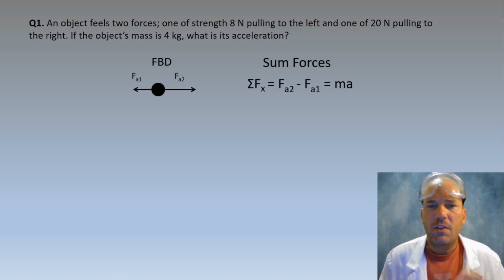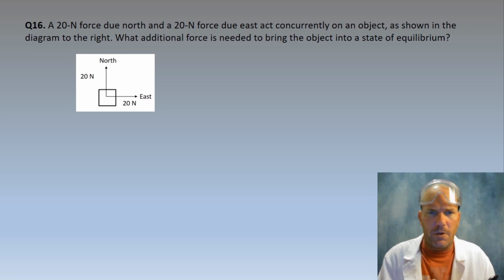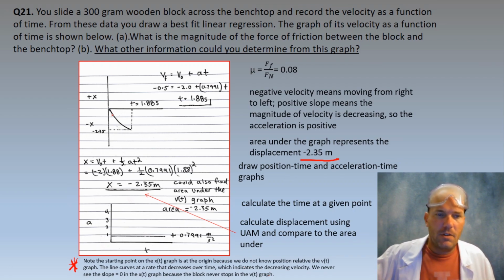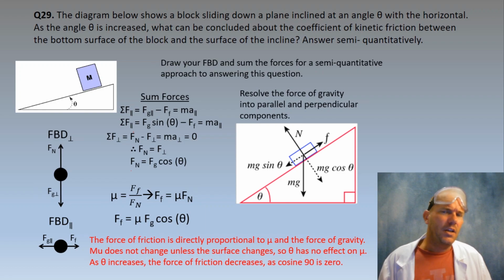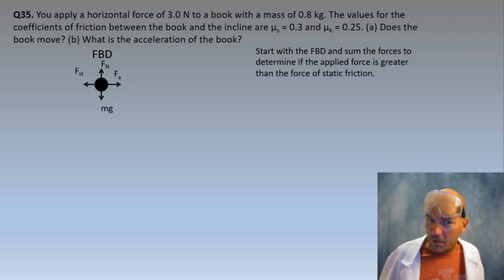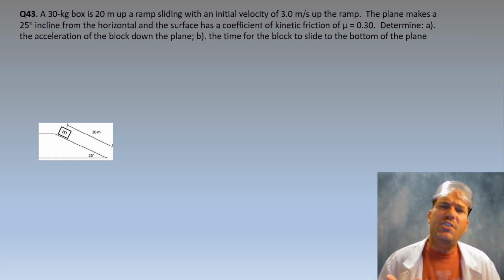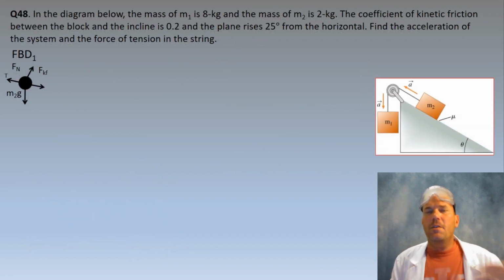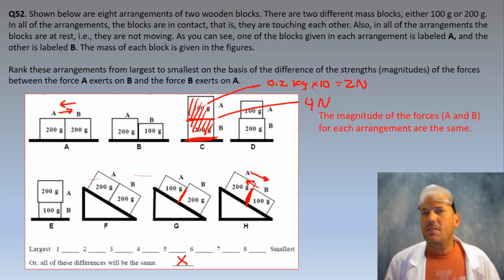Unit 2: Dynamics Solutions (1-52)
In this video, Mr. Pedersen will provide detailed solutions to all 52 problems on the Dynamics Problem set.

Question 1: 0:07
Question 2: 0:58
Question 3: 2:05
Question 4: 2:45
Question 5: 5:06
Question 6: 7:04
Question 7: 7:58
Question 8: 9:31
Question 9: 14:16
Question 10: 16:36
Question 11: 18:18
Question 12: 21:33
Question 13: 23:07
Question 14: 24:04
Question 15: 27:26
Question 16: 30:25
Question 17: 32:46
Question 18: 34:05
Question 19: 40:43
Question 20: 46:12
Question 21: 52:19
Question 22: 1:01:10
Question 23: 1:03:55
Question 24: 1:10:53
Question 25: 1:12:50
Question 26: 1:14:48
Question 27: 1:18:55
Question 28: 1:22:49
Question 29: 1:23:50
Question 30: 1:32:10
Question 31: 1:37:59
Question 32: 1:46:51
Question 33: 1:51:15
Question 34: 1:54:09
Question 35: 1:56:40
Question 35: 2:00:49
Question 36: 2:04:32
Question 37: 2:08:28
Question 38: 2:12:52
Question 39: 2:16:52
Question 40: 2:20:04
Question 41: 2:24:18
Question 42: 2:27:38
Question 43: 2:31:31
Question 44: 2:45:22
Question 45: 2:49:53
Question 46: 2:54:13
Question 47: 2:58:20
Question 48: 3:01:51
Question 49: 3:09:45
Question 50: 3:15:59
Question 51: 3:25:21
Question 52: 3:29:02